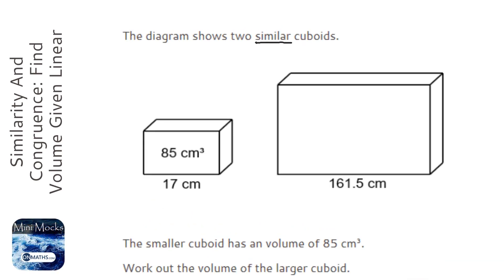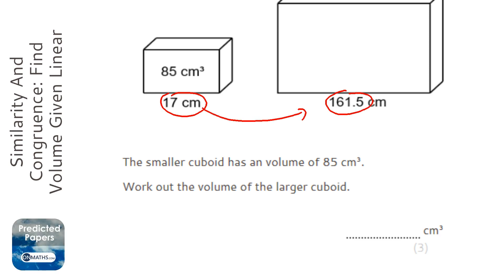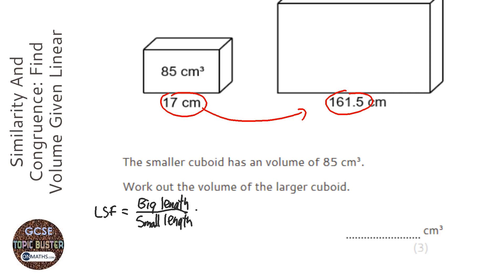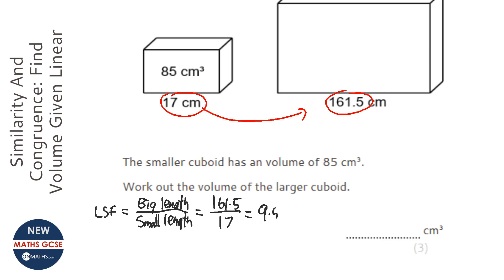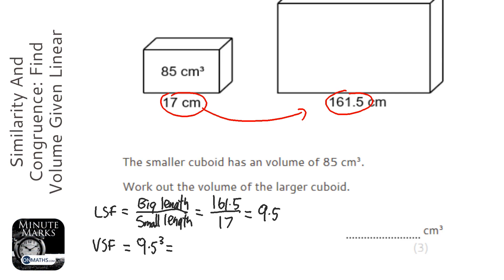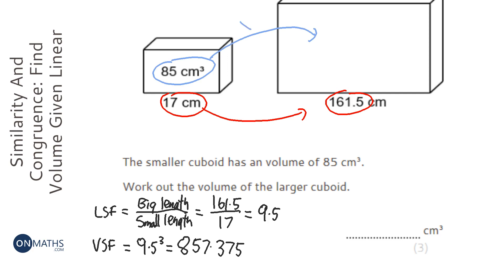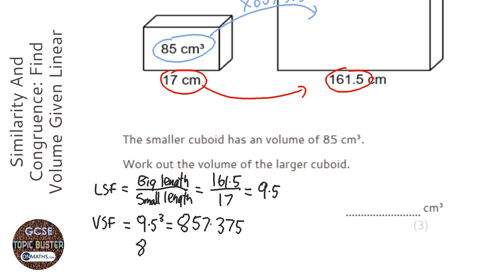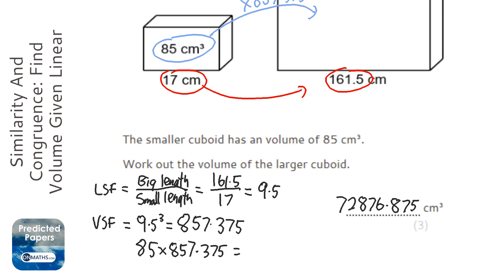Similarity And Congruence: Find Volume Given Linear Scale Factor (Find Larger) (Grade 7) - Maths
Topic: Similarity And Congruence: Find Volume Given Linear Scale Factor (Find Larger)